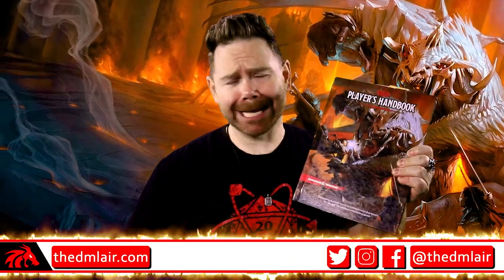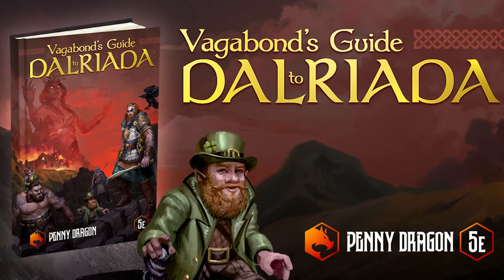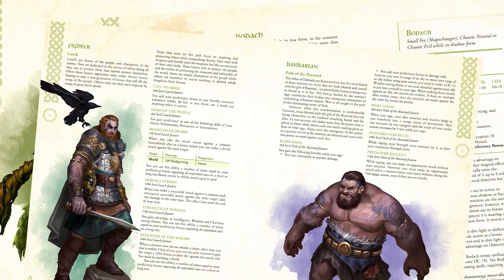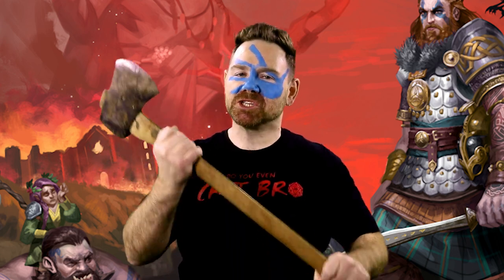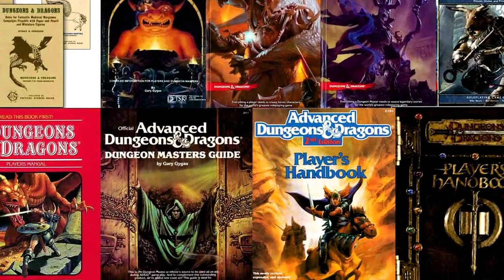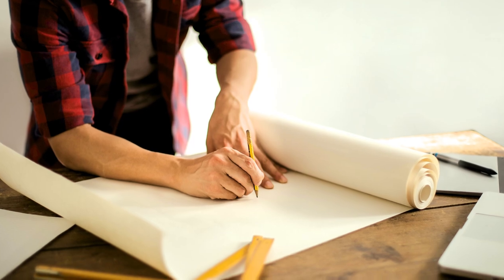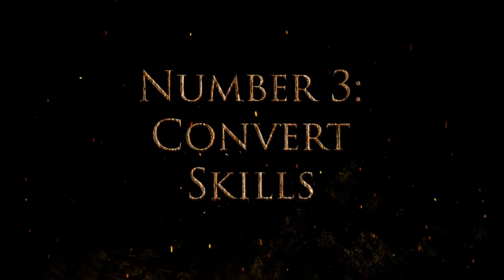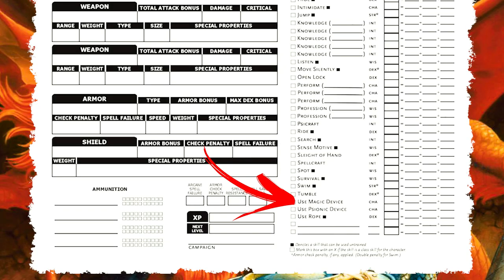How to Convert D&D to Different Systems and Editions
Let’s learn how to convert old D&D modules and adventures to 5e or how to convert a module or adventure from one game system to another! In this video, we'll guide you through the essential steps of converting your favorite modules, including understanding the starting point and ultimate goal of the conversion, converting encounters, skills, difficulty classes, and treasure. Whether you're a seasoned veteran or a newcomer to the world of D&D or RPGs, this video will help you bring your old adventures to life in the latest edition or different game system.

LAIR MAGAZINE | easy-to-use D&D 5e GM resources (adventures, maps, puzzles, traps, and more) designed to reduce GM prep time!

THE SECRET ART OF GAME MASTERY | Get decades of GM experience in one book! Kickstarter launches August 2023

FREE GM RESOURCES | Join the DM Lair Newsletter to get 100% FREE D&D 5e adventures and other GM resources emailed to you every week

LAIRS & LEGENDS | over 700 pages of D&D 5e GM resources: adventures spanning levels 1 to 15, 100+ new monsters, encounters, puzzles, traps, villains, NPCs, maps, and more!

DM LAIR STORE | Get back issues of Lair Magazine, Lairs & Legends, Loot & Lore, Into the Fey, map packs, 5e adventures, and other 5e GM resources!

DISCORD | Join our awesome, welcoming community of game masters who encourage and help each other out

ROLL20 ADVENTURES | Get professionally made Roll20 D&D 5e adventures The DM Lair team has created

1:54 Know the Starting Point and Goal
4:25 Convert Encounters
7:39 Convert Skills
8:56 Convert Difficulty Classes
10:02 Convert Treasure